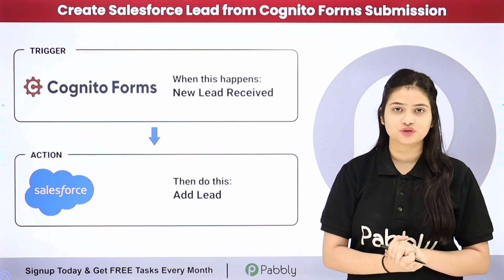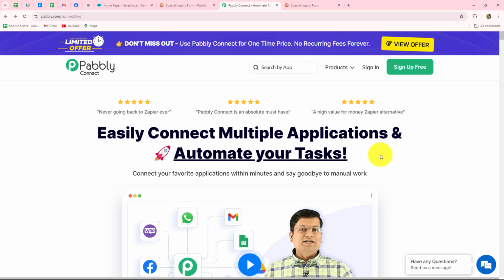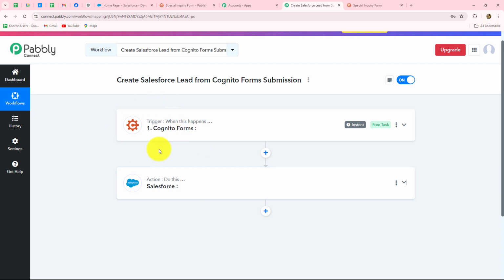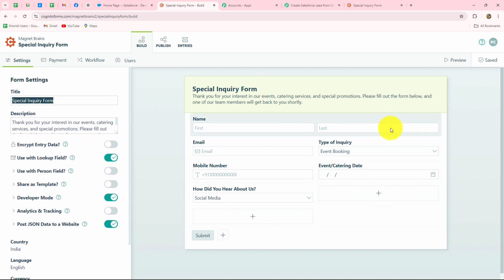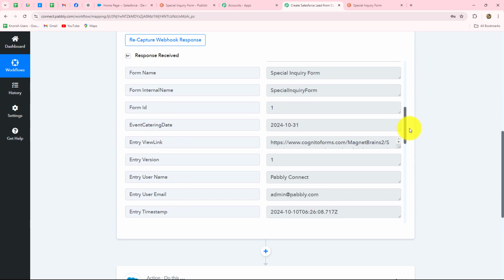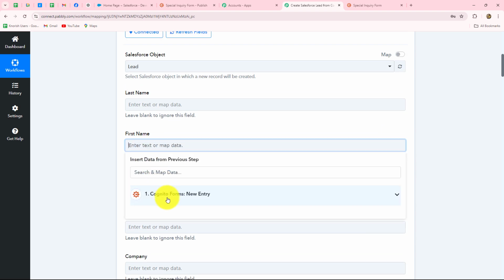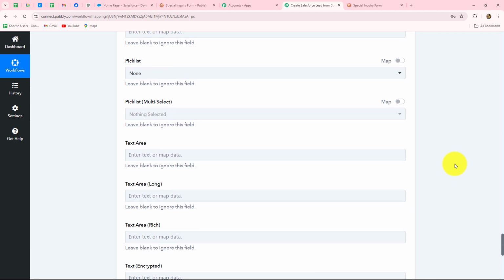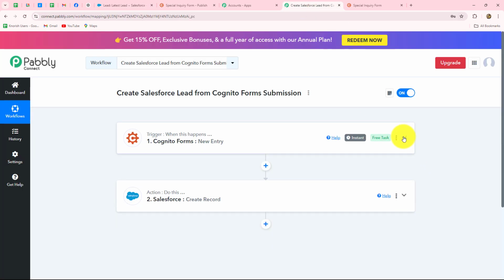How to Create Salesforce Lead from Cognito Forms Submission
In this tutorial, we'll guide you through the process of automatically creating Salesforce leads from Cognito Forms submissions using Pabbly Connect.

Cognito Forms is an easy-to-use online form builder, while Salesforce is a leading customer relationship management (CRM) platform. By integrating Cognito Forms with Salesforce through Pabbly Connect, you can automate the process of lead creation. Whenever a form is submitted on Cognito Forms, the lead details will be automatically added to Salesforce, saving you time and ensuring that no leads are missed.

This automation streamlines your lead management process, allowing you to focus on converting leads rather than manually entering data.

Use Case:
I manage marketing for a restaurant chain, and we collect potential customer leads through Cognito form for events, catering, and special promotions. To streamline our lead management we've circulated this Cognito form amongst different hospitality channels and groups so that we can reach more people. I’ve set up an automation that automatically adds new leads from Cognito Forms to Salesforce. This ensures that every lead is immediately captured in our CRM, allowing our sales team to follow up quickly, track interactions, and nurture potential customers. By automating this process, we eliminate manual data entry, reduce the risk of missing valuable leads, and improve the overall efficiency of our sales funnel.

Benefits of Pabbly Connect:

1. Automation: Save time, money, and resources by automating tasks.

2. Integration: Connect various web services to create efficient workflows.

3. Security: Enjoy industry-standard security for your data.

4. Scalability: Easily add new applications and services to your workflow.

5. Cost-effective: Choose from plans suitable for different business sizes, with no charges for internal tasks.